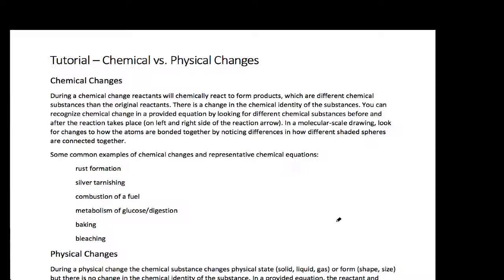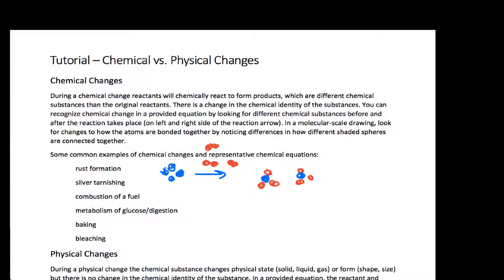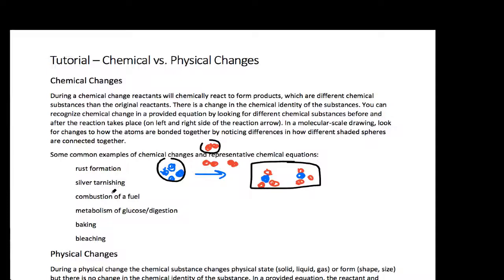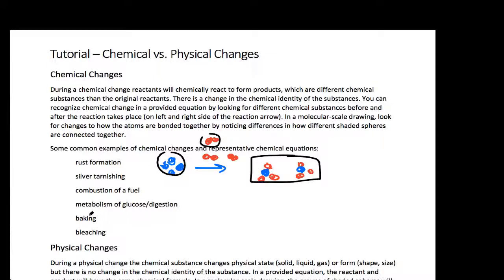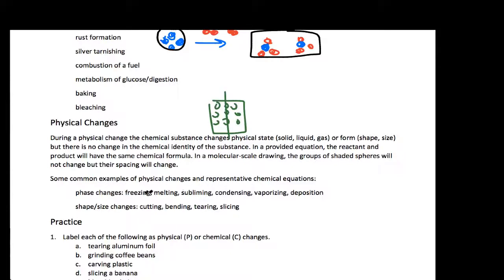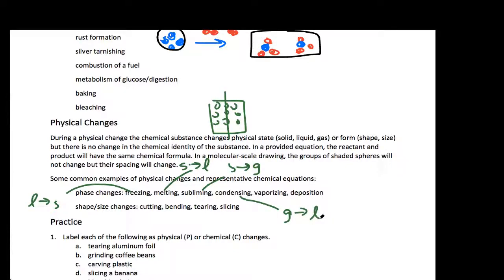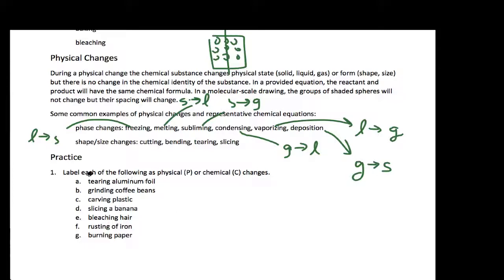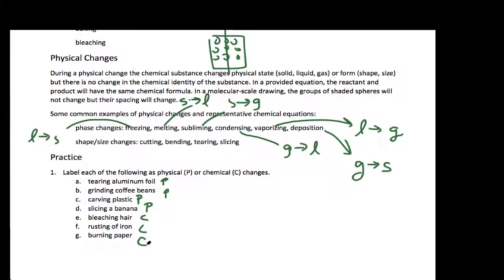Chemical and Physical Changes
For introductory chemistry students